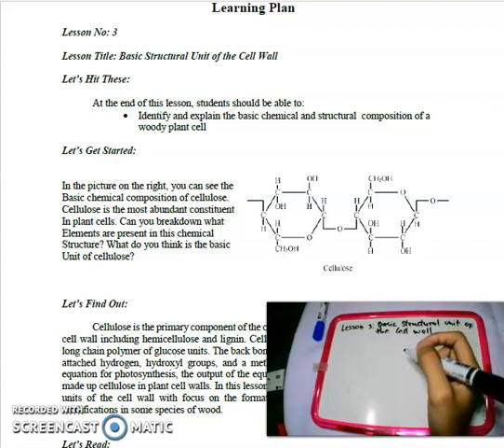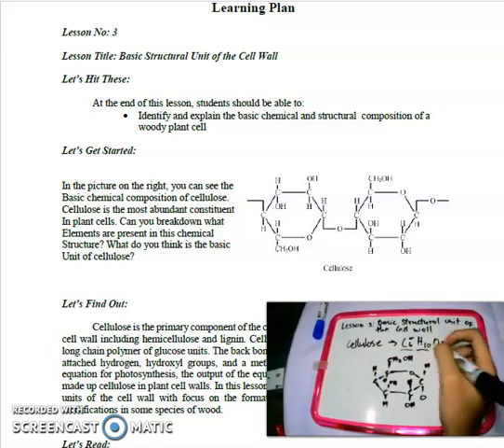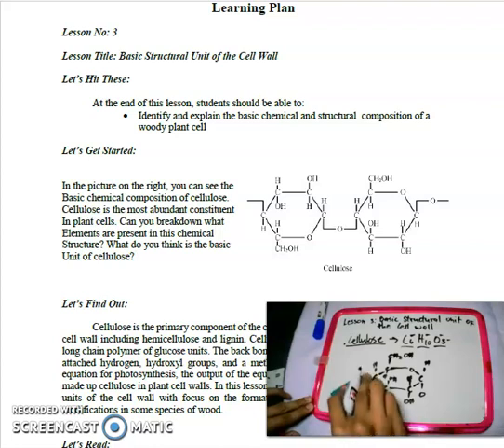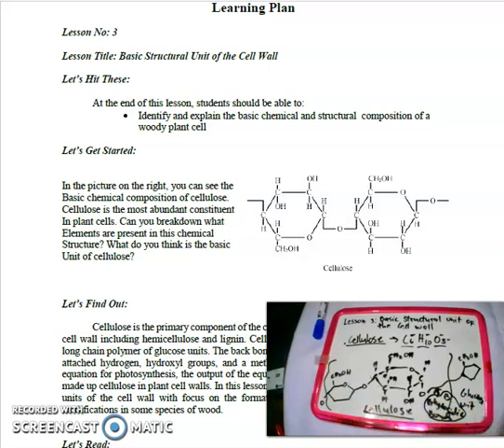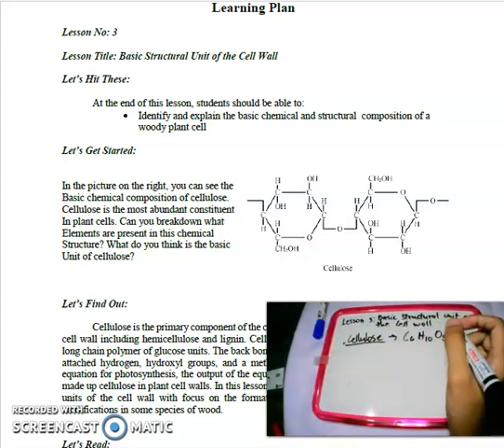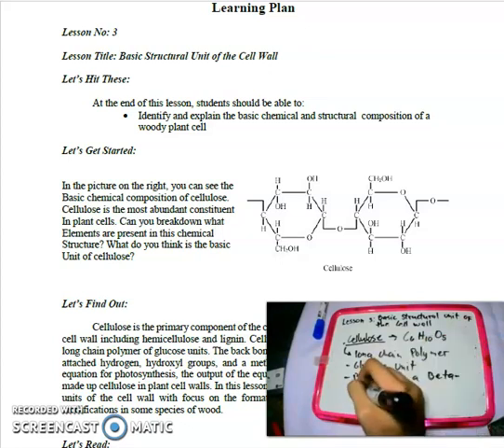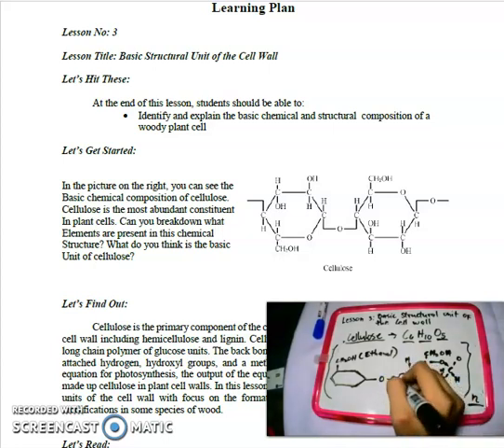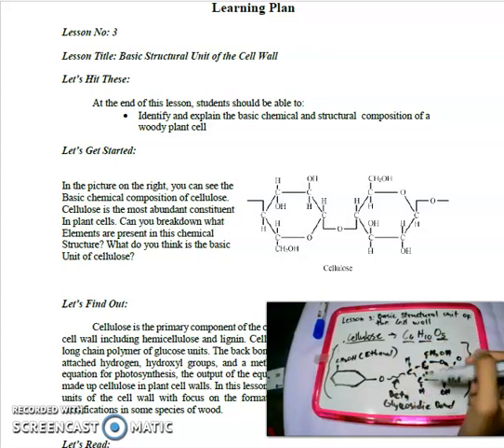FPU1- Lesson 3 - Basic Structural Unit of the Cell Wall - Part 2